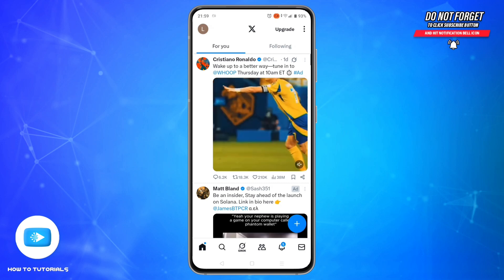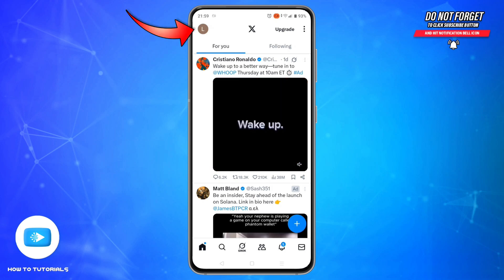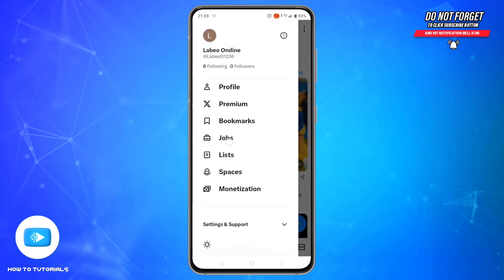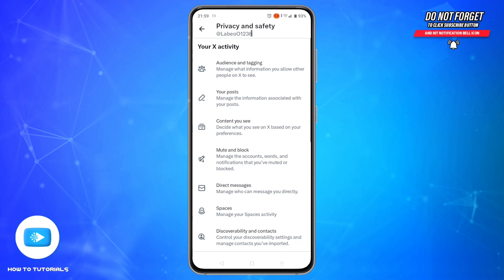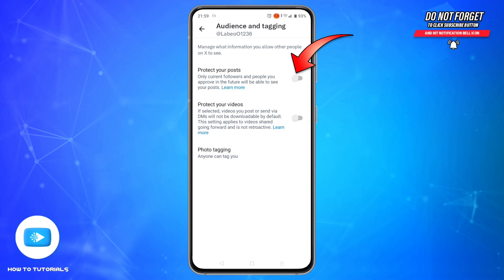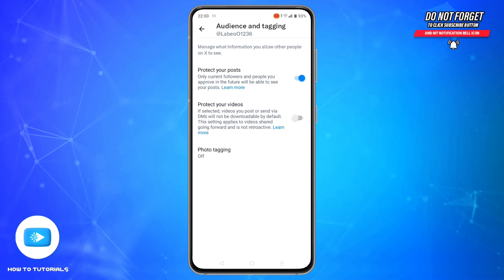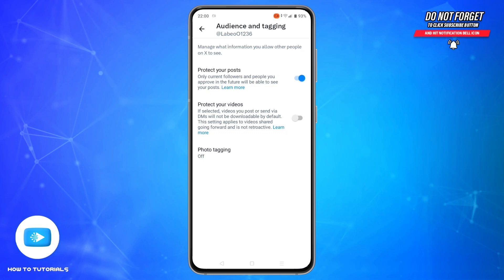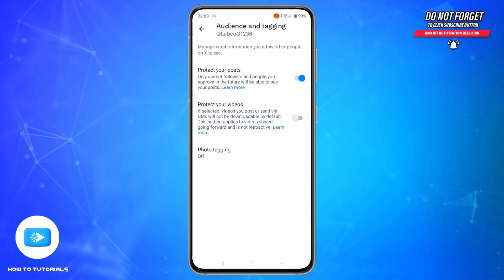How To Hide Who You Follow On X 2025 | Keep Your Follows Private on X (Formerly Twitter)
"How To Hide Who You Follow On X 2025 | Keep Your Follows Private on X (Formerly Twitter)" - A Video Guide by How To Tutorials.

Want more privacy on X? This guide shows you how to hide who you follow on X. Learn how to adjust your privacy settings so that others can’t see your followed accounts.